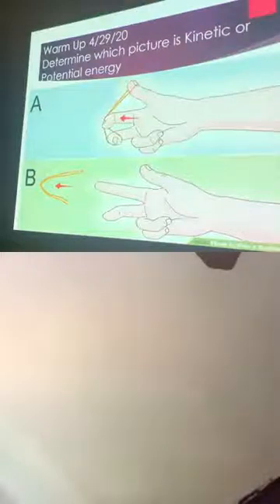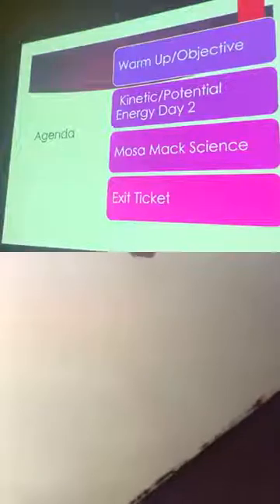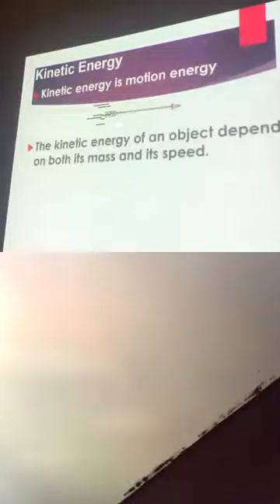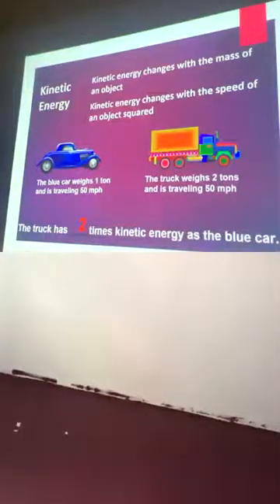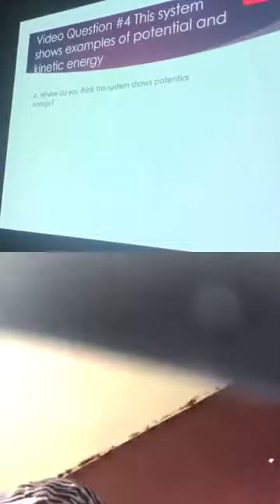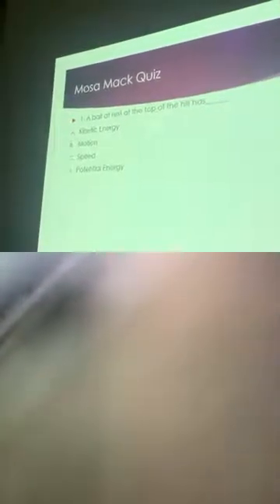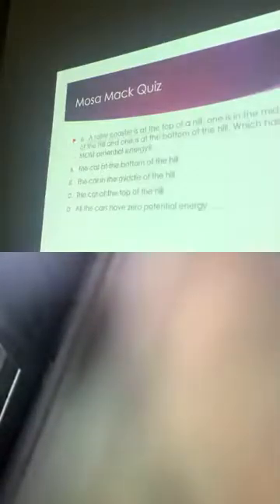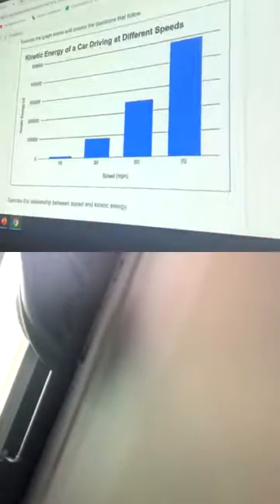Ms. Tate 4/29